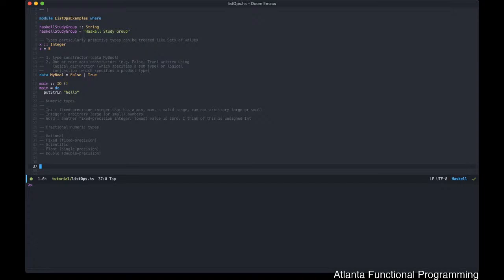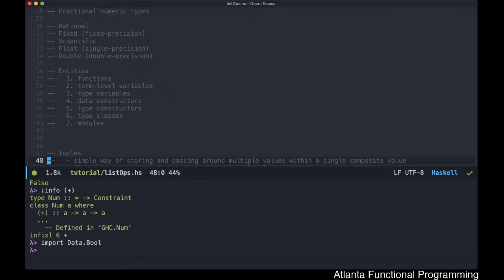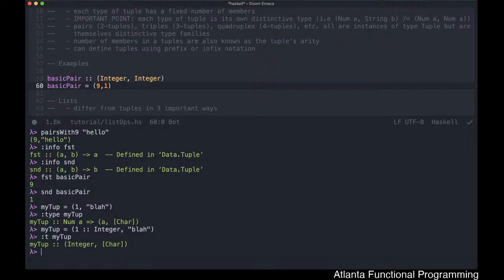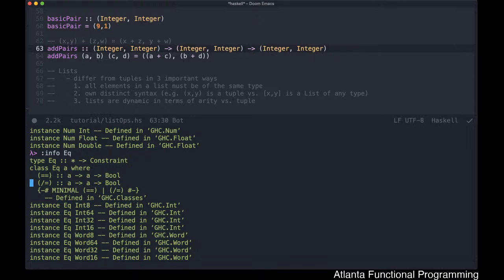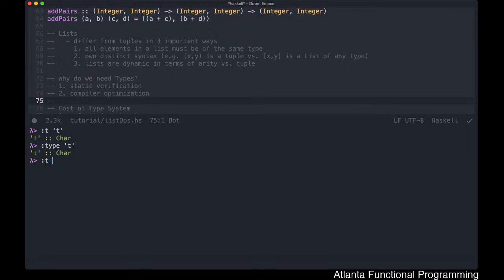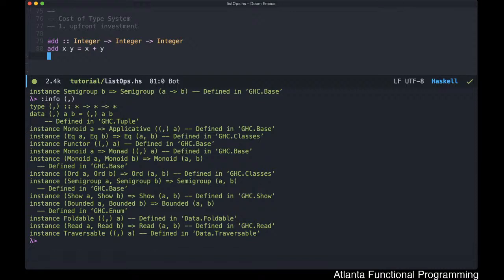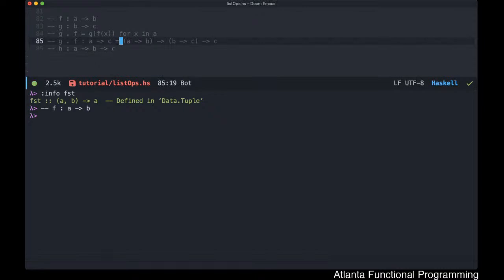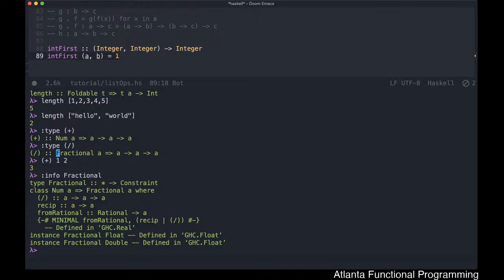Haskell Study Group: More Types and definitions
In today's Haskell Study group, we will continue our discovery of basic datatypes in haskell, introduce some small definitions important to reading and writing Haskell code and talk a bit about the type inferencing mechanism available in Haskell